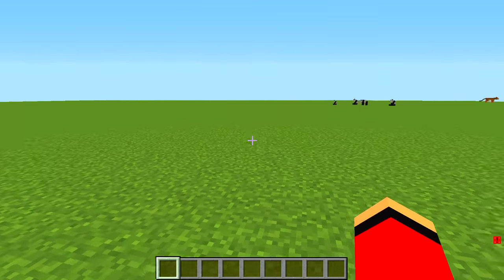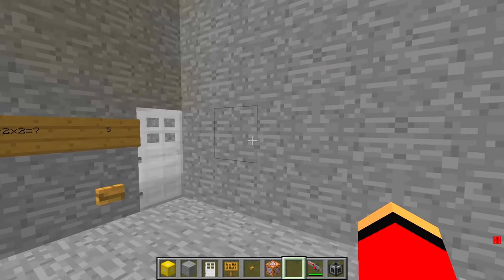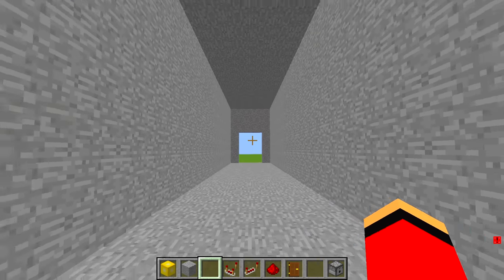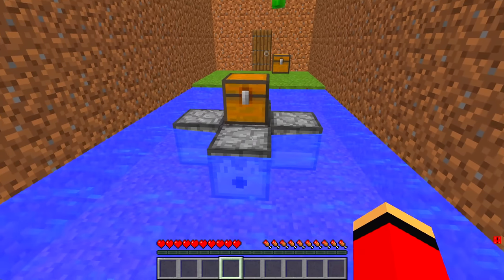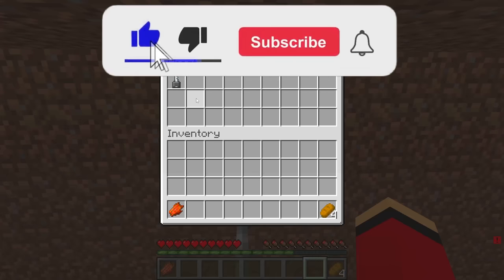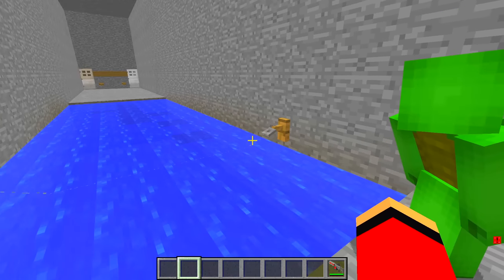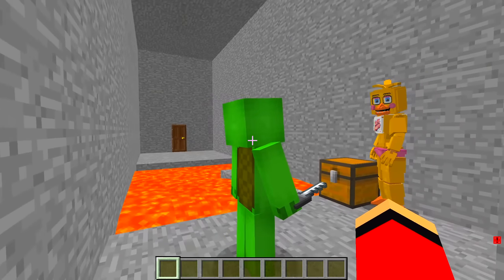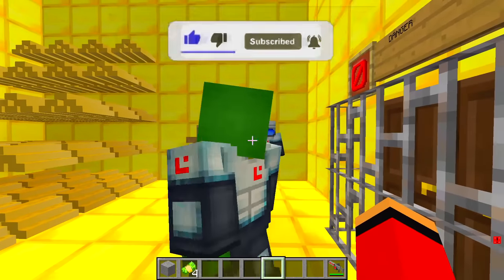JJ And Mikey BUILT THE BIGGEST MAZE in Minecraft Maizen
This is not an official Maizen channel, we make fan videos with JJ and Mikey. Our channel is exclusively for fans of Maizen. We are not trying to impersonate his personality, we just want to add new and interesting stories to his characters. We hope you enjoy our videos. Have a great day!